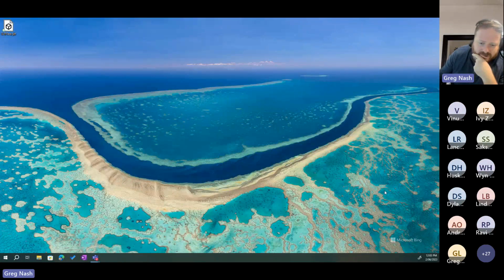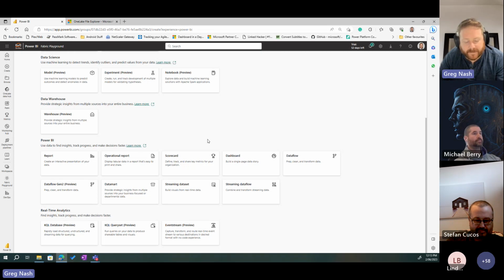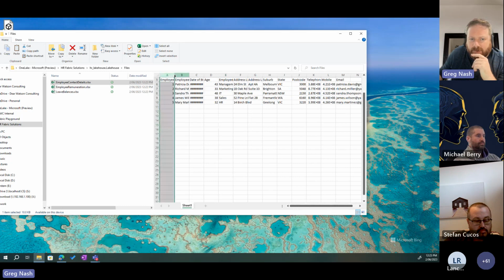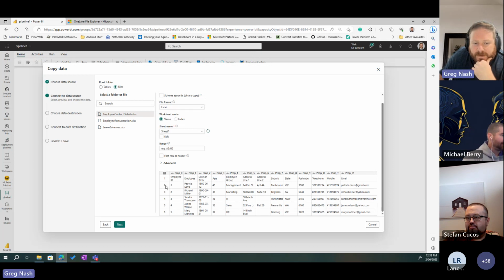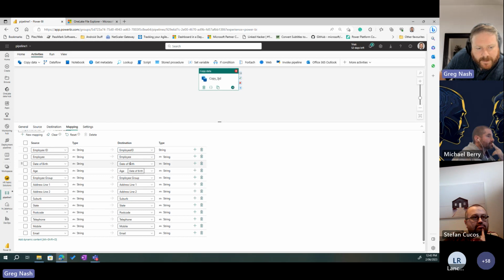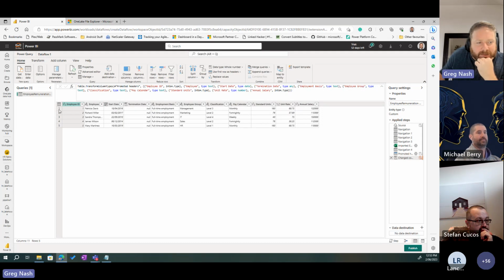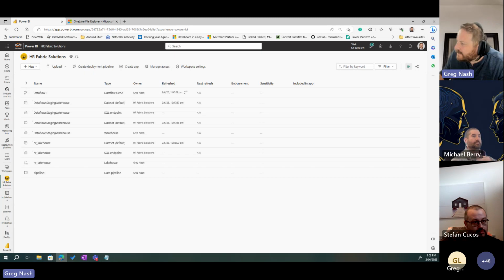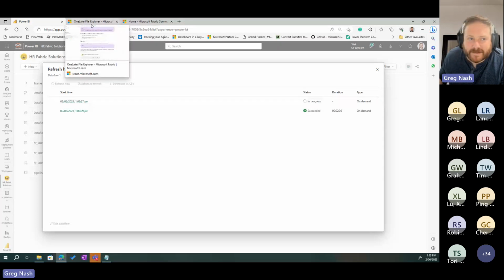Friday Lunch n' Learn - Microsoft Fabric Sessions with Greg Nash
G'Day Folks! 🌐 Welcome to another enlightening episode of Friday Lunch n Learn! In today's video, we are voyaging into the innovative universe of Microsoft's latest SAAS offering - Microsoft Fabric. Buckle up for an exhilarating journey as we navigate the various facets of this service, learning how to incorporate it into our Power BI workflows. 🚀

Throughout this session, we'll be exploring Microsoft Fabric's groundbreaking features that parallel the robust functionality of Microsoft Synapse Analytics. You will discover how to integrate and manage data using Fabric, create interactive Power BI reports, and deploy advanced techniques to make your data storytelling more powerful and engaging. 💡

However, remember that we are in uncharted territory - we are exploring the potential of a new tool, so expect varied results as we experiment and stretch the boundaries of Microsoft Fabric. So, buckle up and get ready to learn, laugh, and probably scratch your heads a bit as we delve into this innovative journey. 🎭

If you have any queries or suggestions, don't hesitate to drop them in the comments section. Your input helps us make our channel even better. Cheers to the adventure ahead, and happy learning! 🎉